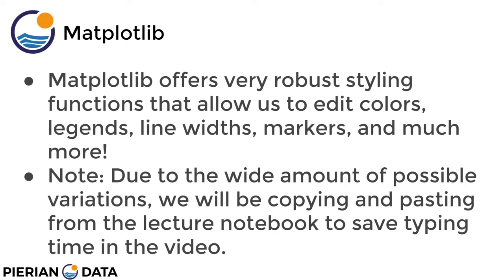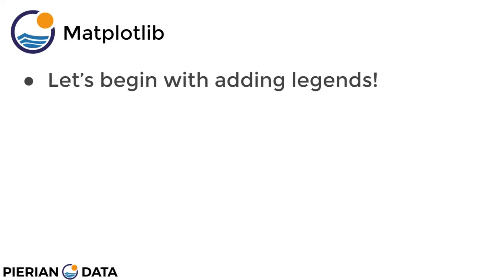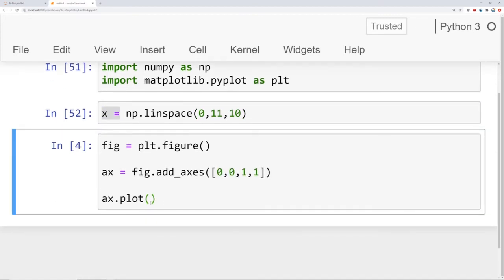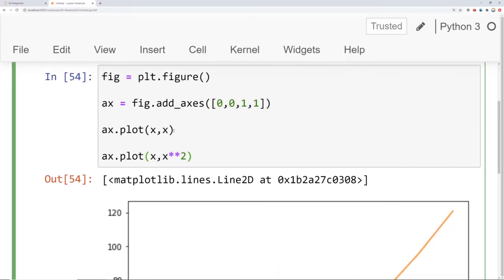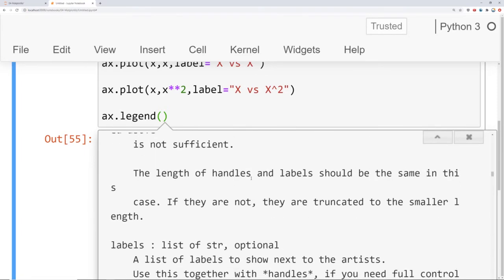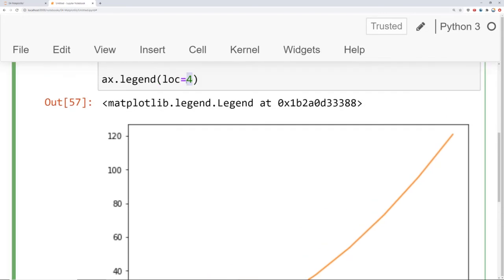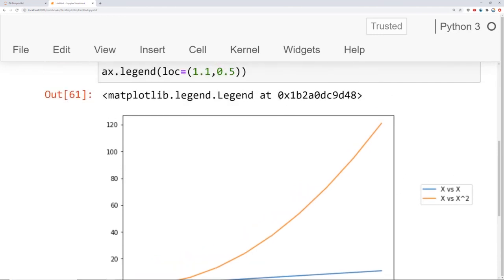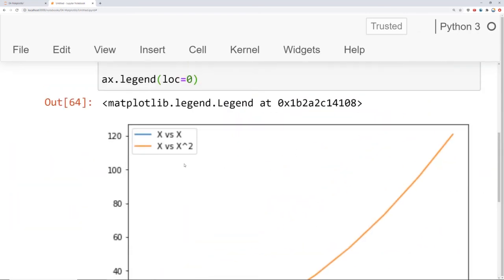007 Matplotlib Styling Legends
007 Matplotlib Styling   Legends